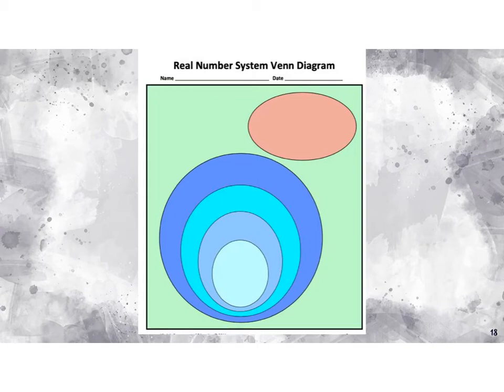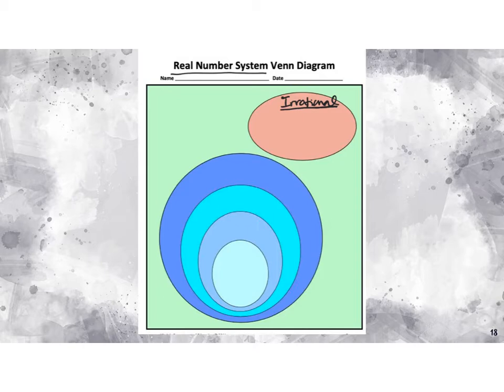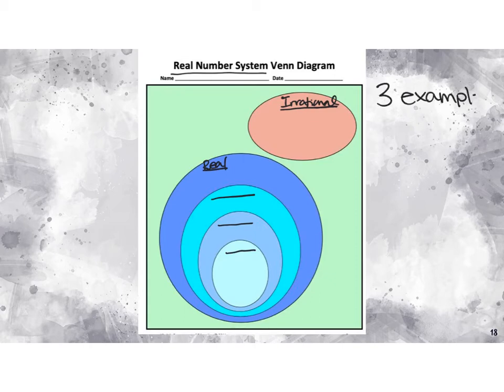Real Numbers Venn Diagram